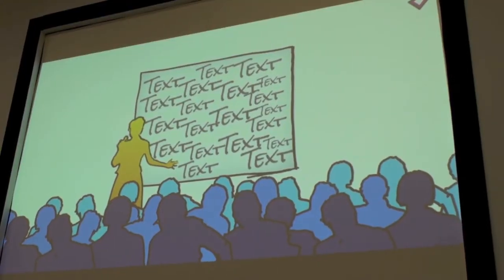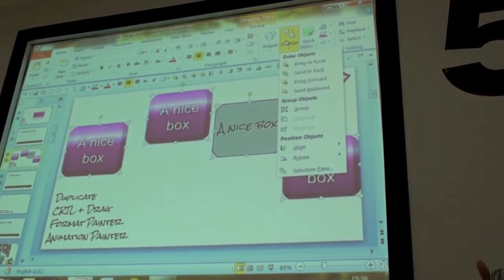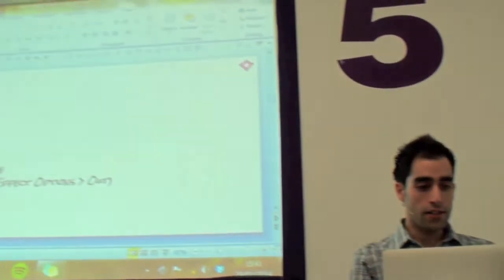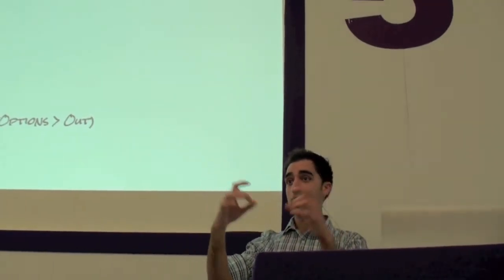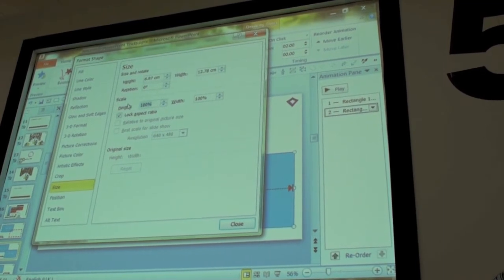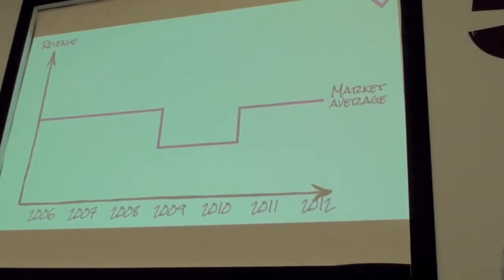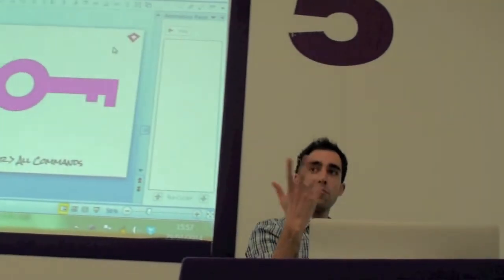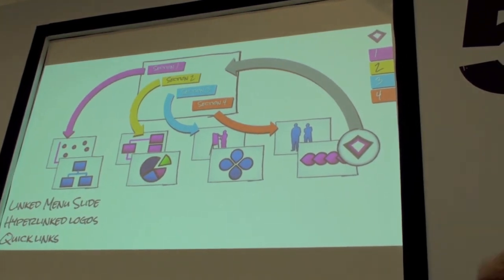How to make your slides more engaging | GPTK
Kieran Chadha, senior consultant at BrightCarbon explains how to transform your powerpoint presentation so that your audience stays interested.  I've been to some events and the speakers' presentation is really boring and they haven't managed to keep me engaged.  Kieran talks you through some practical tips that you can use to improve your slides.  There is a lot of information and he had to rush through it fairly quickly due to time constraints so if you need further information, check out their